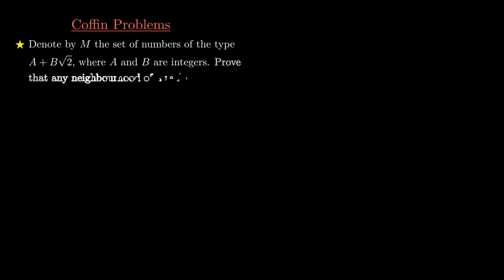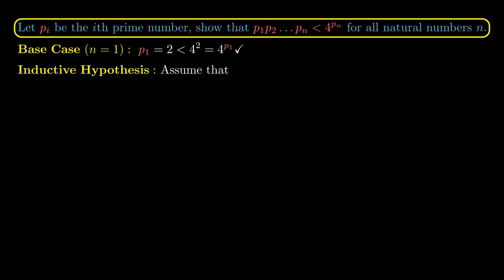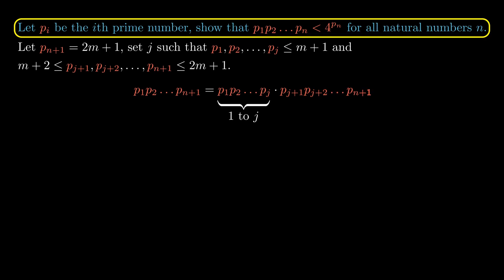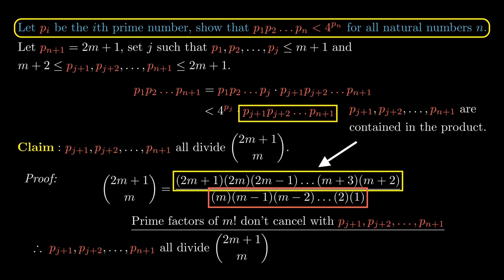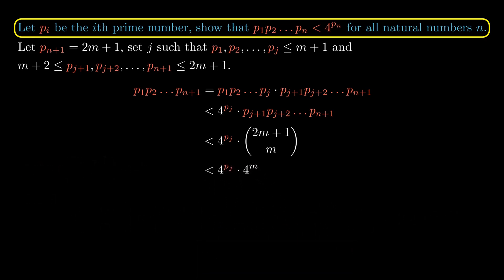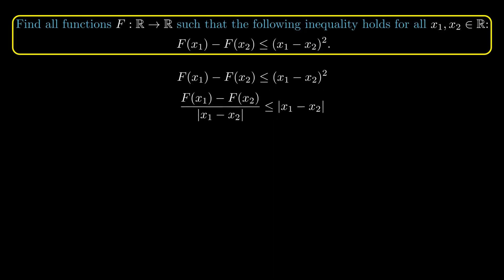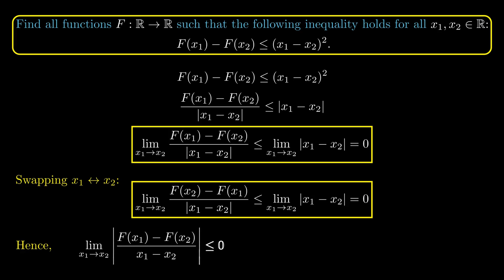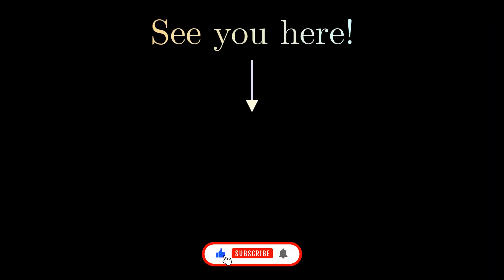Coffin Problems: Primes vs Functions, Who Would Win?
Coffin Problems are some of the hardest yet fascinating math problems given to mainly Jewish students at Soviet Universities in Soviet Union during the late-nineteen seventies. They are designed to be really hard which their solutions are nearly impossible to find but comprise of purely elementary solutions. In this video, we will be solving two of the Coffin Problems which one of them is on prime numbers and another problem is on functional inequality. So, buckle up and let’s get started with the problems!

Video Chapters:
0:00 What are Coffin Problems?
0:36 A bound for product of first n primes!
1:03 An odd way to induct
7:52 Functional Inequality!
8:21 Surprise!
11:55 Outro + Subscribe!